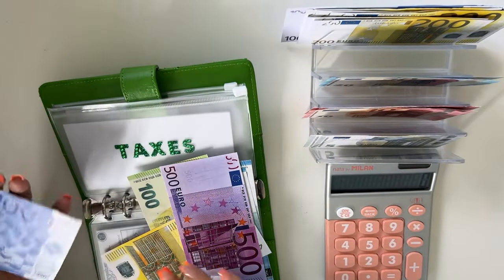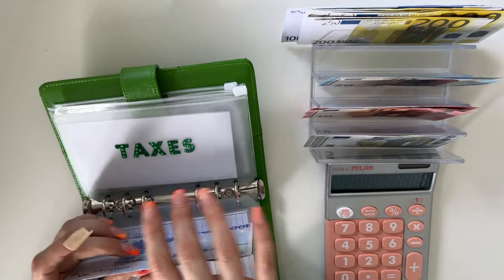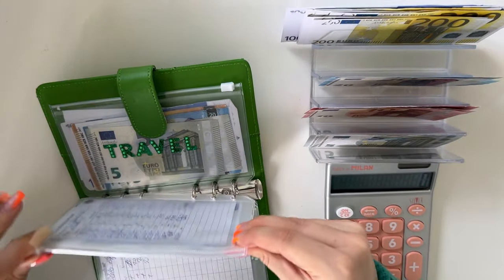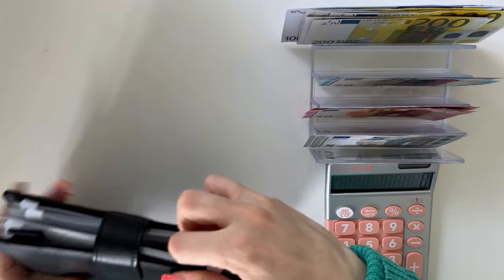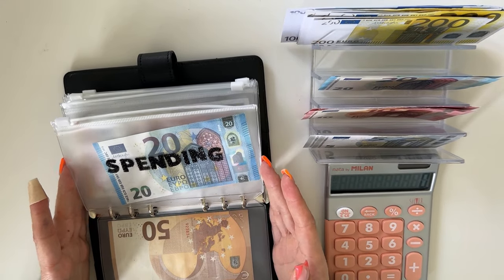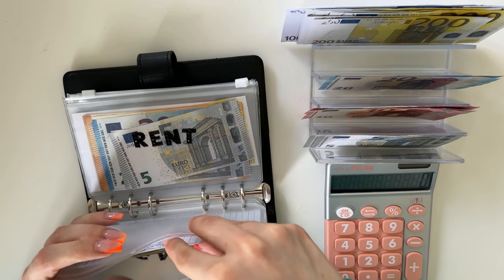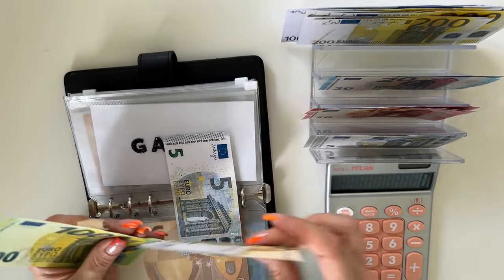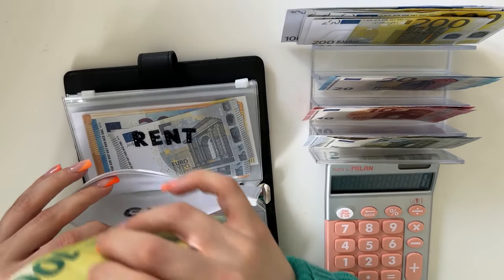HUGE cash condensing | 5100 EUROS!!! | bill swap | cash envelopes | sinking funds | budgetwithjane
For the prop euro bills